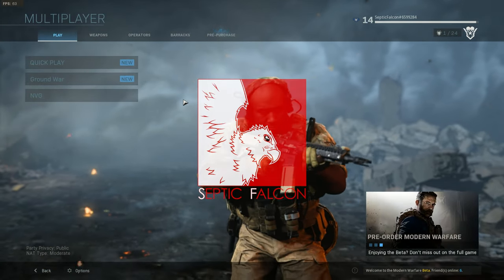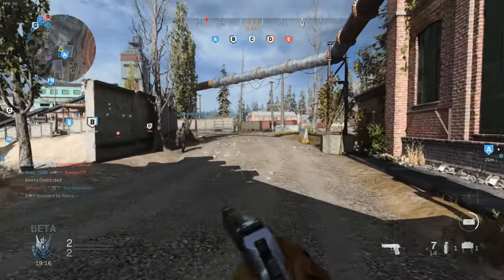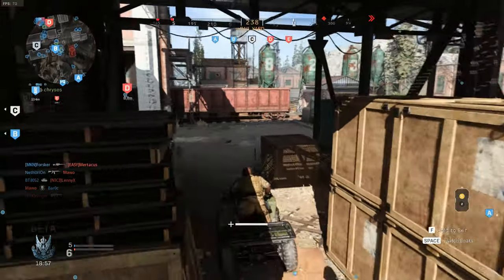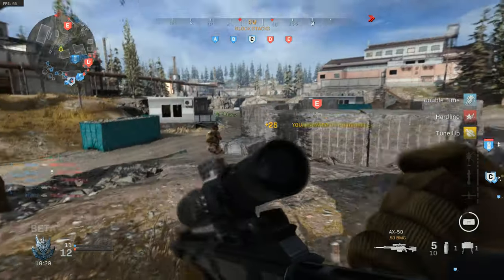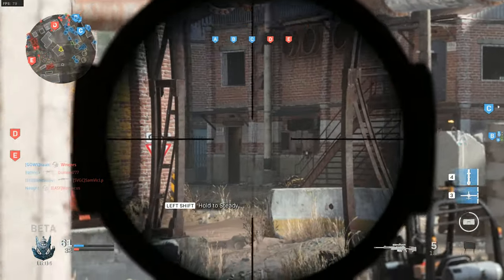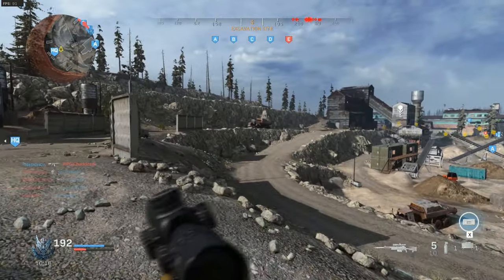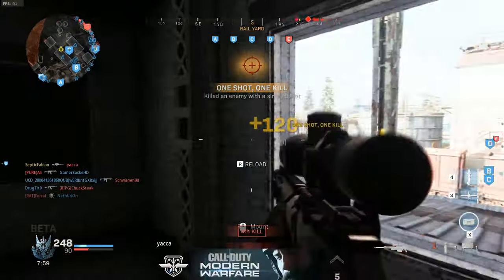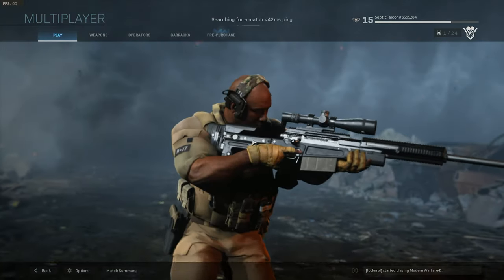Ground War 64 Player Mode! ~ Call of Duty Modern Warfare Beta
Today we are taking a quick look at Call of Duty Modern Warfares beta and the 64 player Ground War mode, adding vehicles in a larger domination scenerio.

All Footage is from COD: Modern Warfare

COD: Modern Warfare 2 Theme